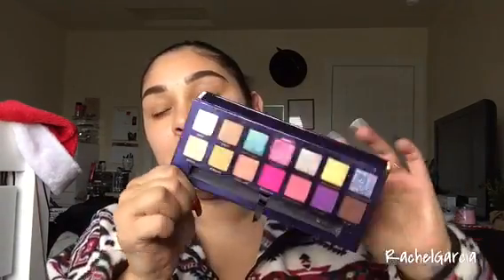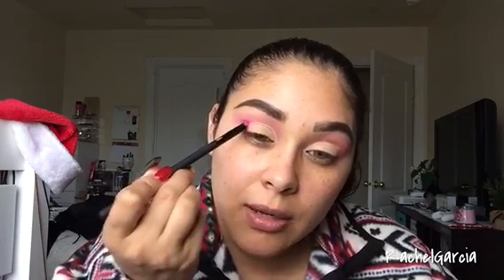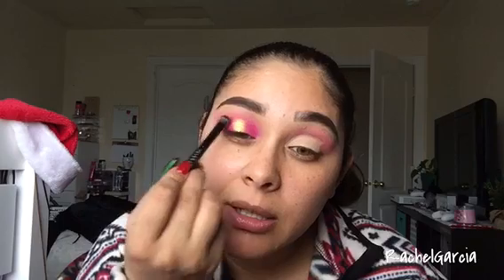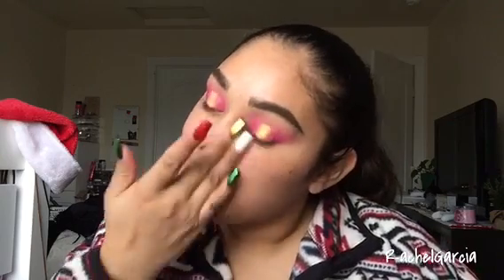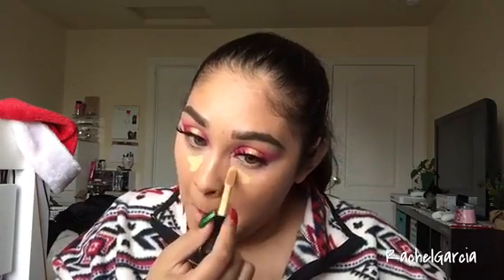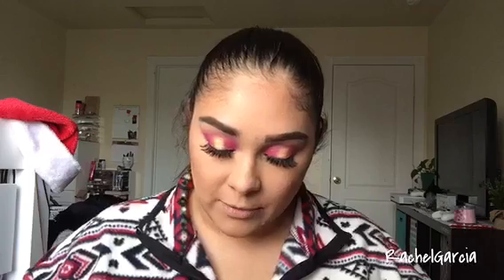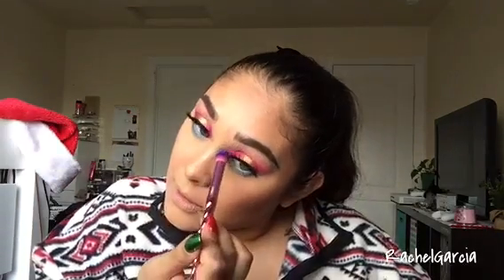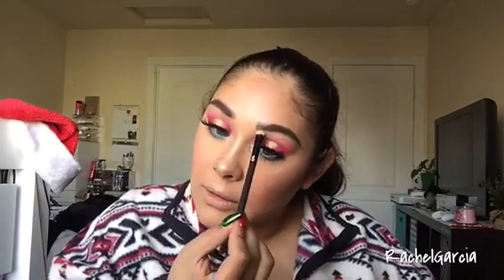ABH SERIES #5 RIVERA PALETTE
If you enjoyed this video please let one know by giving it a thumbs up!

Love you! Let's chat in the comments down below! I love to talk to you guys and I would love to know what other videos you guys want to see!

Products Mentioned:
ahh rivera palette
elf poreless putty primer
colourpop creme liner = prance
wet n wild coconut primer water
pixie peach color corrector
salon perfect lashes = 663
nyx lip liner = nutmeg
maybelline fit me foundation dewy & smooth
elf 16 hr came concealer